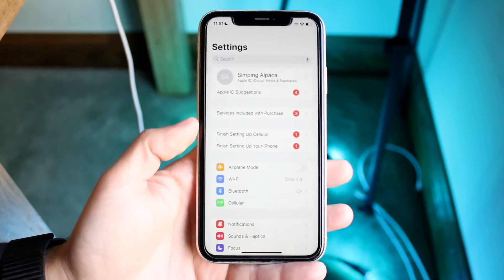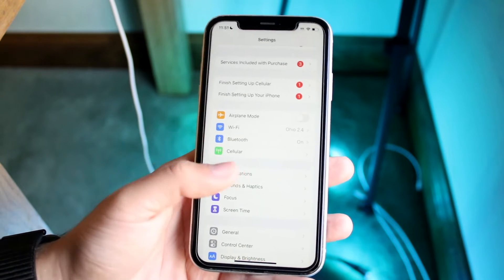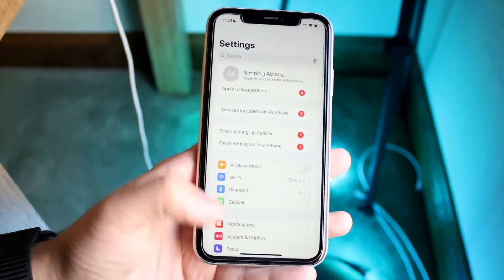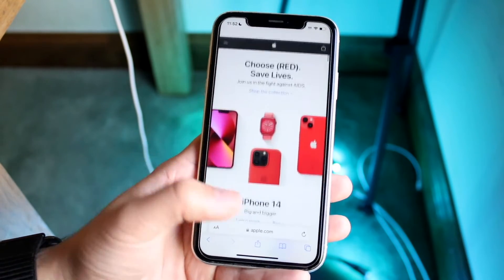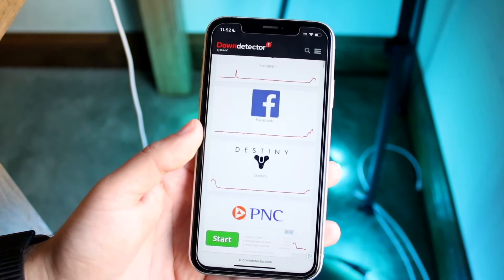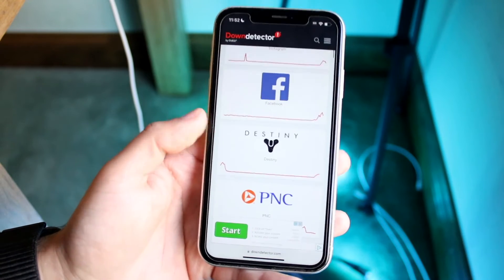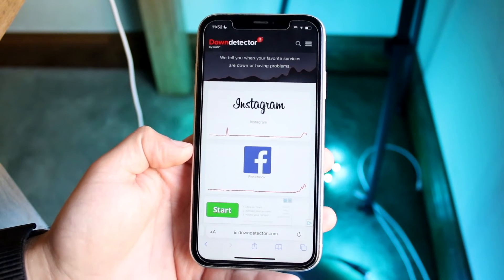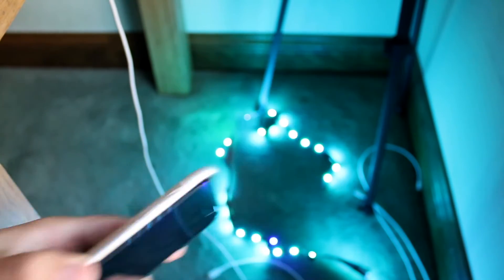How To FIX Slow Internet On iPhone!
Here is exactly How To FIX Slow Internet On iPhone!